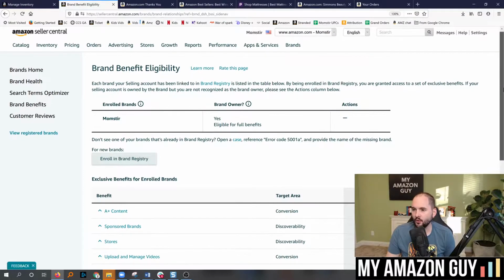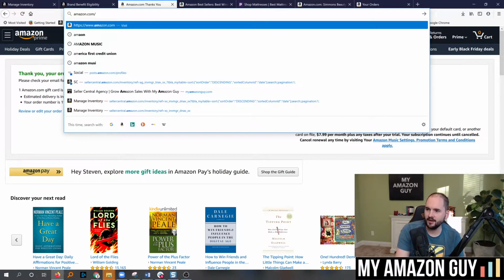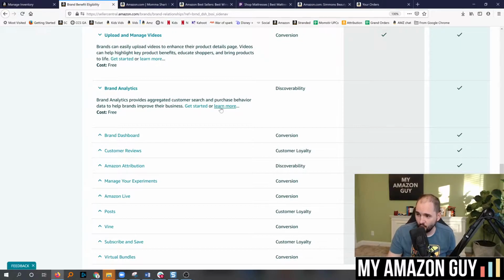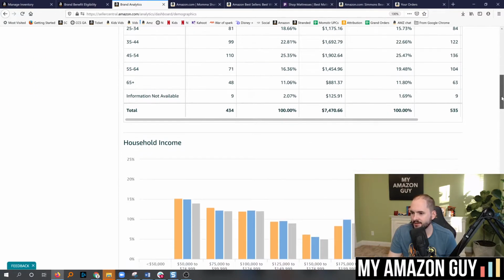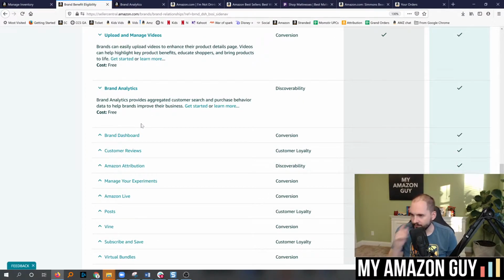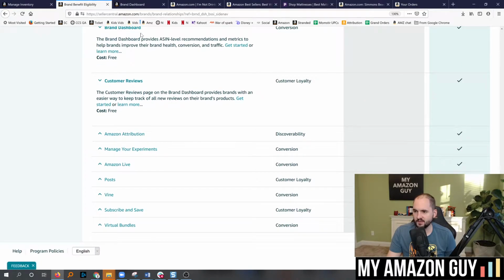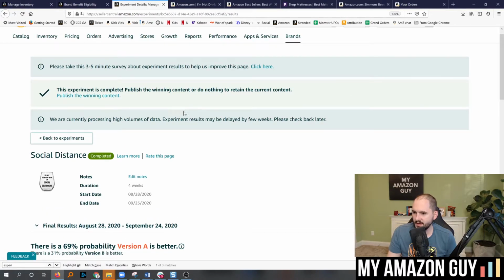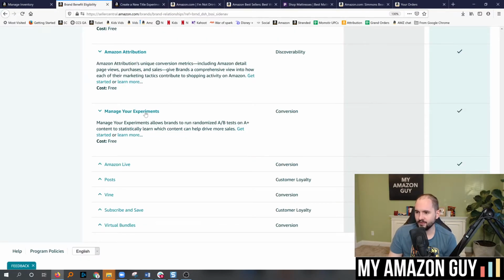Benefits of Brand Registry: A+ Content, Vine, Sponsored Brands, Brand Analytics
Brand Dashboard

List of Brand Benefits

Brand Dashboard
The Brand Dashboard provides ASIN-level recommendations and metrics to help brands improve their brand health, conversion, and traffic.
Primary Value Proposition: Cost:
Conversion, also good for DiscoverabilityFree
Get started
A+ Content
A+ Content allows brands to enhance the product description section of the detail page(s) with additional images and text.
Conversion, also good for Customer LoyaltyFree
Get started
Manage Your Experiments
Manage Your Experiments allows brands to run randomized A/B tests on A+ content to statistically learn which content can help drive more sales.
Get started
Upload and Manage Videos
Brands can easily upload videos to enhance their product details page. Videos can help highlight key product benefits, educate shoppers, and bring products to life.
Get started
Sponsored Brands are ads that feature the brand’s logo, a custom headline, and up to three products to help generate recognition for the brand and it's product portfolio. They appear in multiple locations on desktop and mobile platforms including above shopper search results.
Discoverability, also good for ConversionPay-per-click
Get started
Sponsored Display is a self-service advertising solution that gives advertisers the ability to quickly launch display campaigns and reach relevant audiences across the shopping journey, on and off Amazon.
Get started
Stores
Stores allows brands to create a free, multi-page branded destination on Amazon that helps inspire, educate, and help customers discover their brand's product selection.
Discoverability, also good for Customer LoyaltyFree
Get started
Brand Analytics
Brand Analytics provides aggregated customer search and purchase behavior data to help brands improve their business.
Discoverability, also good for ConversionFree
Get started
Amazon Attribution
Amazon Attribution’s unique conversion metrics—including Amazon detail page views, purchases, and sales—give Brands a comprehensive view into how each of their marketing tactics contribute to shopping activity on Amazon.
Get started
Amazon Live
Amazon Live enables brands to livestream on Amazon, engage with shoppers in real time, and drive sales with interactive livestreams.
Get started
Customer Reviews
The Customer Reviews page on the Brand Dashboard provides brands with an easier way to keep track of all new reviews on their brand’s products.
Customer Loyalty, also good for ConversionFree
Get started
Vine
Enroll your products in Vine to get reviews from Amazon's most trusted reviewers.
Get started
Let Amazon customers sign up for recurring, scheduled deliveries of your brand's products.
Get started
Product Bundles
Product bundles allow Customer to shop for products that go well together, making it easier to discover and buy more from your Brand's catalog.